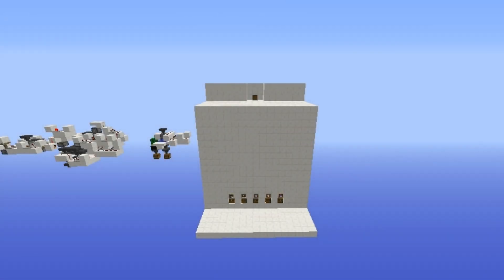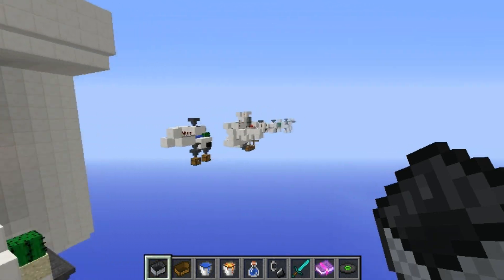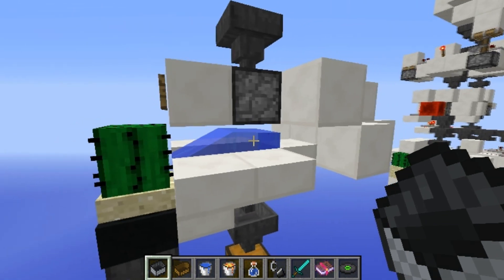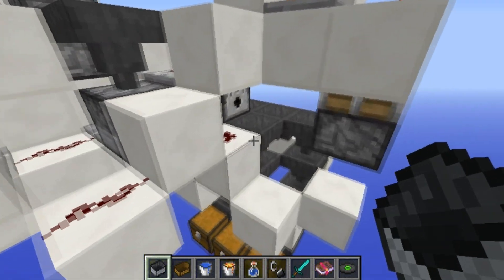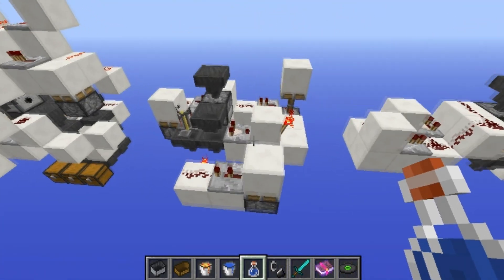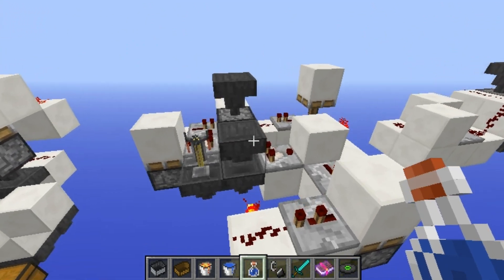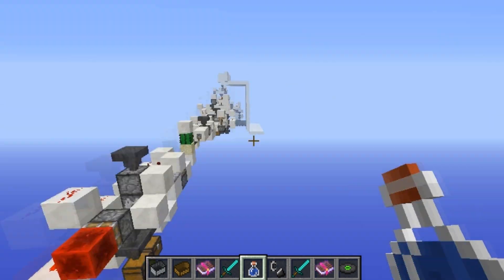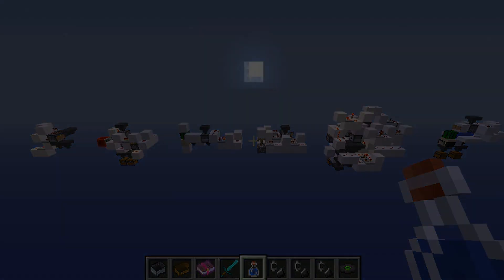Advanced item sorter [Explanations and more!]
Hello guys, here's Redsminers with a new video! Today I finally explain how the advanced item sorter is working. Hope you like it and don't forget to rate/comment :D

Have a good day, Redsminers!

I do not own the intro song : Dabin - Silhouette